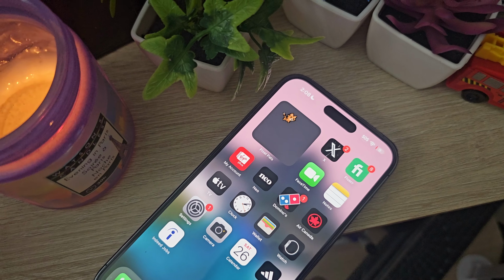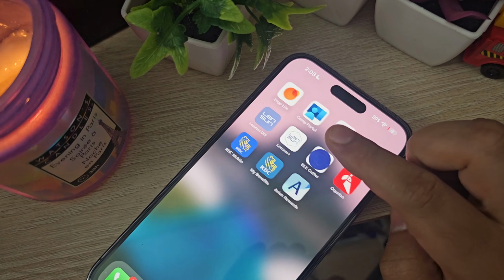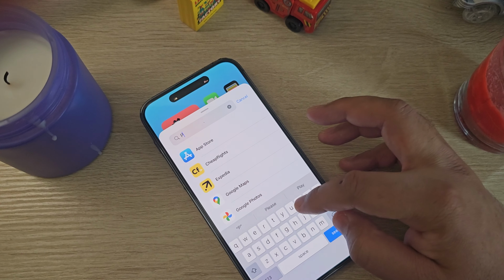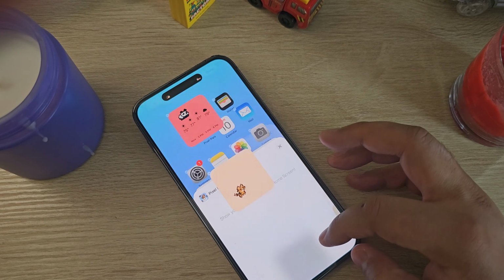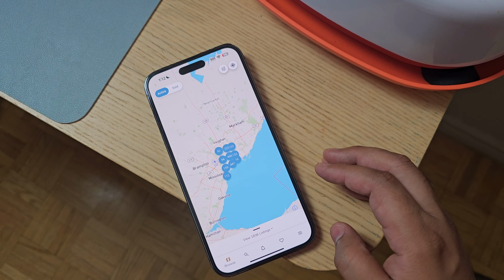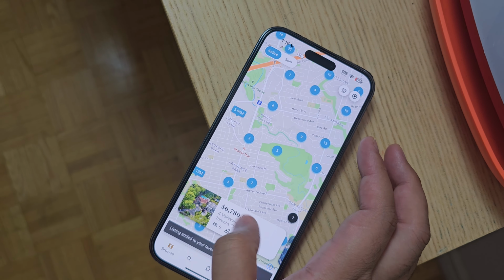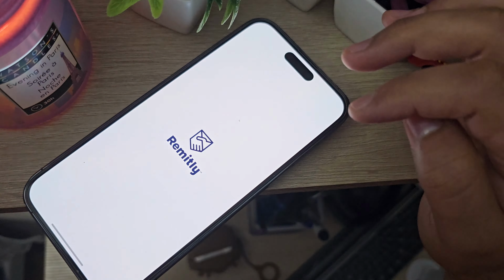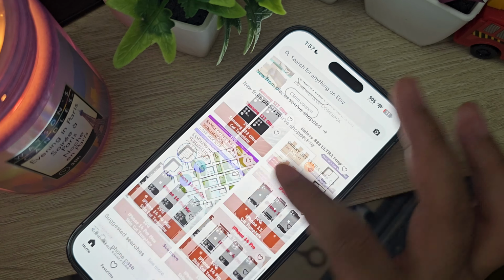Top iPhone and Android Apps I Actually Use (Why You Should Too!)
iPhone 15 series is nearly here as Apple event has been announced, but what are the top applications as of now that you can use on your iPhone? Let us talk about them in this video.

Timestamps:
00:00 Rollercoaster review, but!
00:34 Notion application to takes notes
02:18 Pixel Pals for iPhone 14 Pro
03:55 Zoocasa for property
05:20 Text now
06:44 Remitly for money transfer
07:17 Etsy for small business
08:14 Temu for shopping

The Products are shown in this video. Help me generate some money by purchasing from these links:
1) Apple AirPods Pro 2nd Generation
2) Apple iPad Pro 11 M2 Model Wifi+Cellular
3) Apple AirTag 1 Pack
4) Apple Pencil (2nd Generation)
5) 2021 Apple MacBook Pro (14-inch, Apple M1 Pro chip with 10‑core CPU and 16‑core GPU, 16GB RAM, 1TB SSD) - Space Grey - English
6) MacBook Pro 16 Case
7) iPad Pro 11" case

My Favourite Links:
1) ☁️☁️Use this link to sign-up with Cloudways Hosting. You can get some free credits with this
4)🎙️🎙️🎙️🎙️ Microphone in use
5)🖥️🖥️🖥️🖥️LG UltraWide 34WP500-B 34 Inch Full HD 5ms 75Hz IPS Wide Monitor, AMD FreeSync, Black
6) 📅📅MotionGrey - Electric Motor Height Adjustable Standing Desk, 140 x 60 cm, Ergonomic Stand Up Desk, Adjustable Computer Sit Stand Desk Stand - Black Frame Single Motor with Table Top